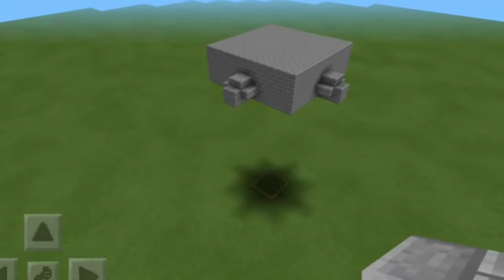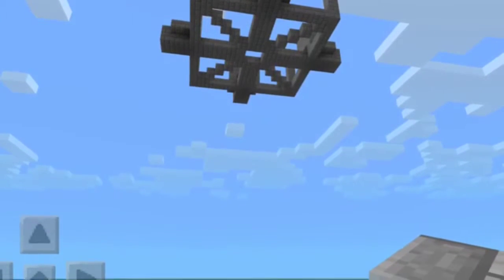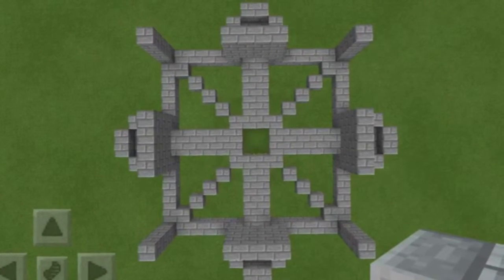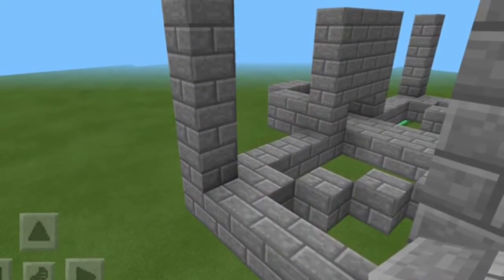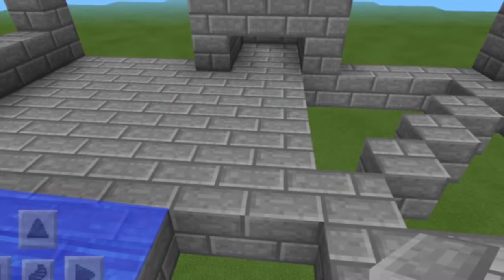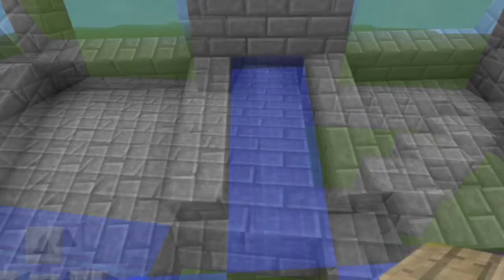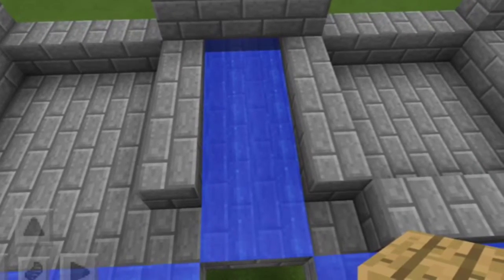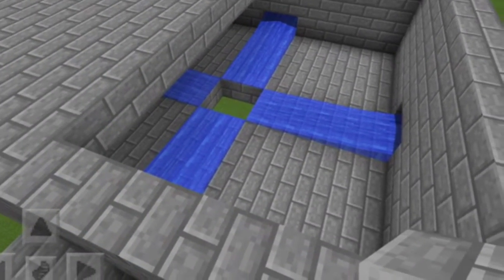How to make a zombie spawner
Hi guys! So today I made a zombie spawner in minecraft pe!
-Alexis